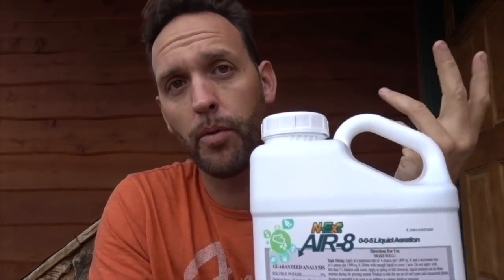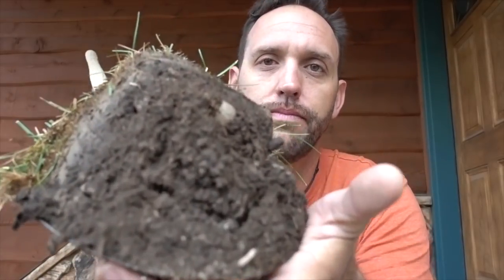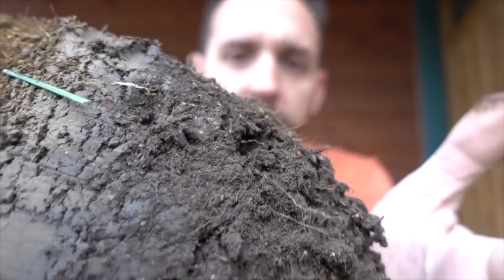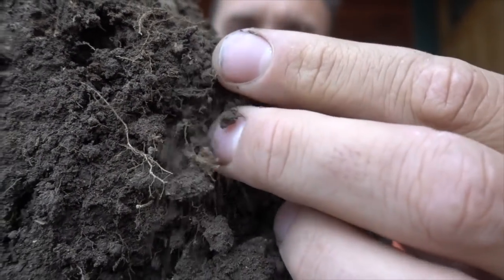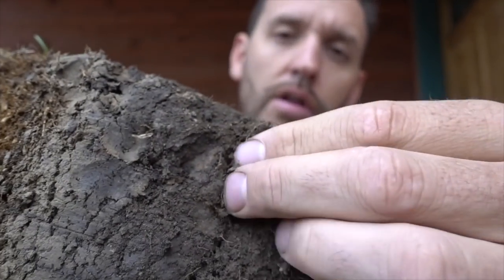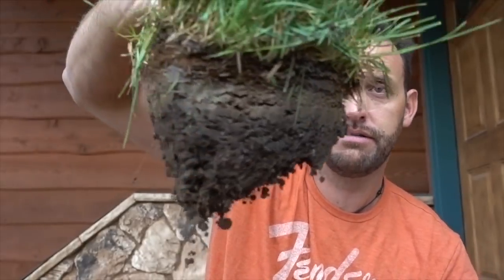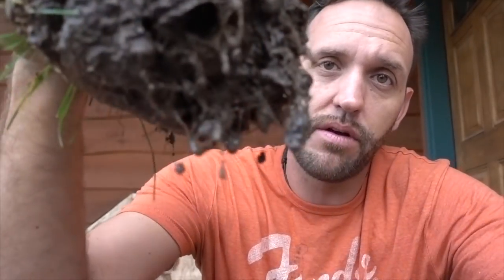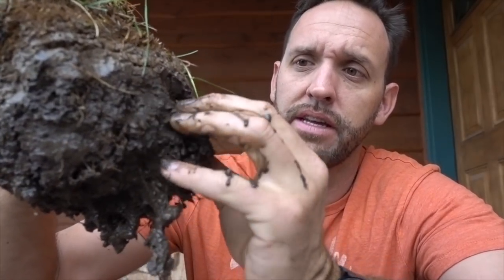Air8! Liquid Aeration Explained.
Air8 is a popular N-ext Product with a lot of features. This video will walk you through the concept for development and the reason it works so well. I mentioned Matt Martin in this video as well, here is a link to his video delving deeply into the active ingredients and features.